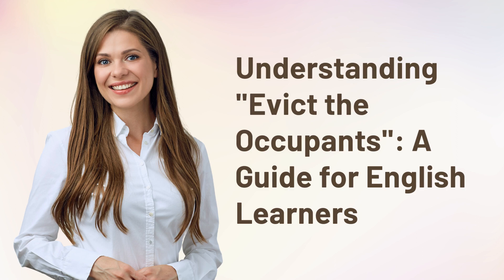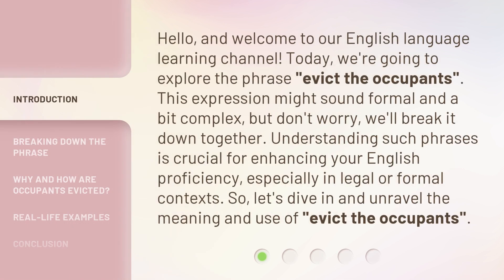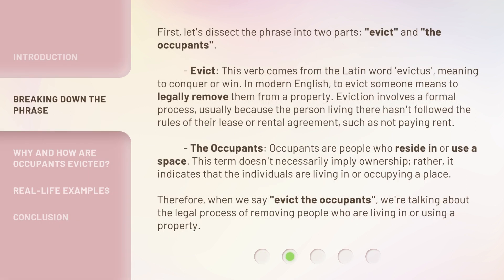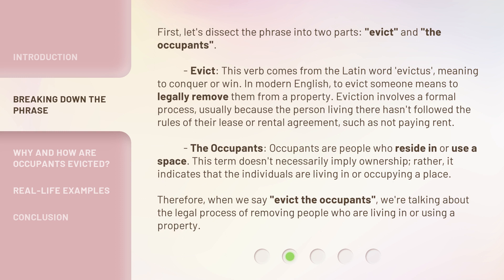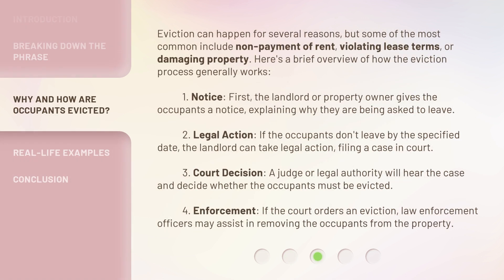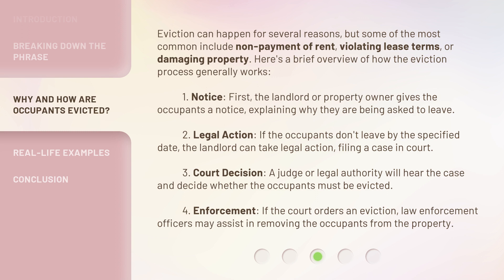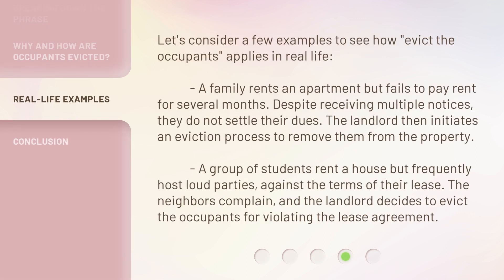Understanding "Evict the Occupants": A Guide for English Learners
Decoding 'Evict the Occupants': English Learners' Essential Guide • Unravel the meaning and usage of the phrase 'Evict the Occupants' in English language learning. Get ready to master this essential expression with ease!

00:00 • Introduction - Understanding "Evict the Occupants": A Guide for English Learners
00:40 • Breaking Down the Phrase
01:37 • Why and How Are Occupants Evicted?
02:32 • Real-Life Examples